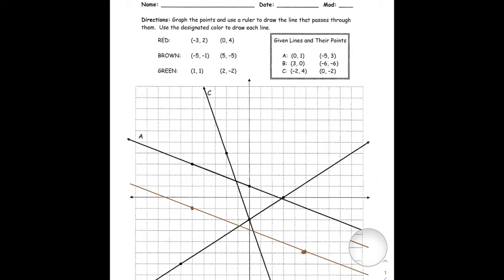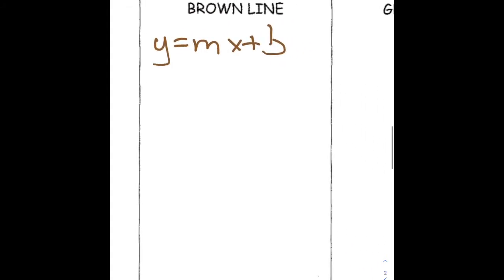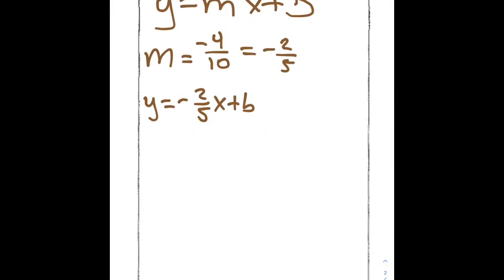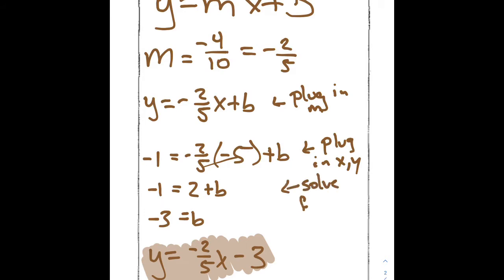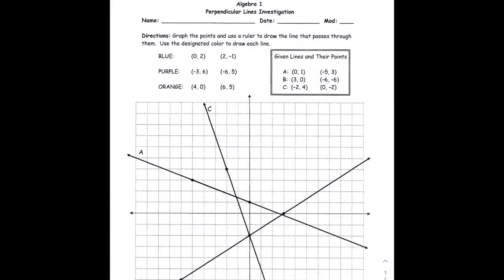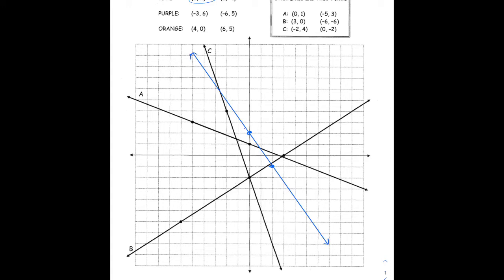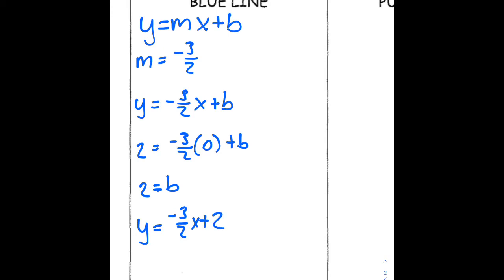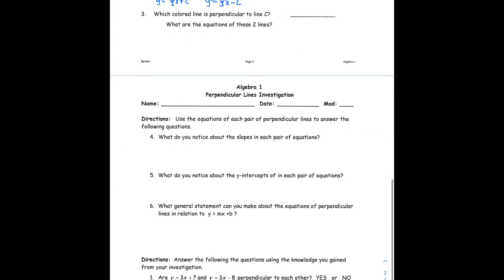Parallel and Perpendicular Investigation